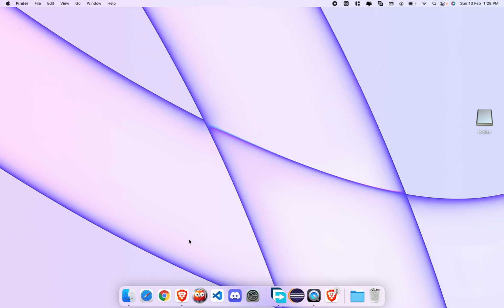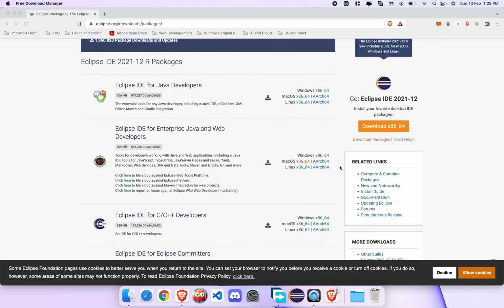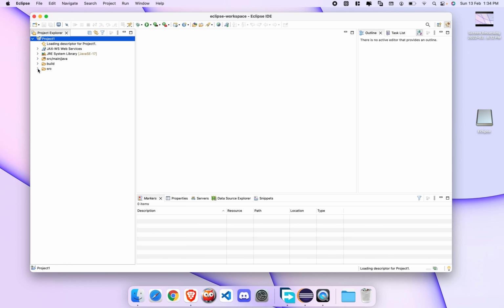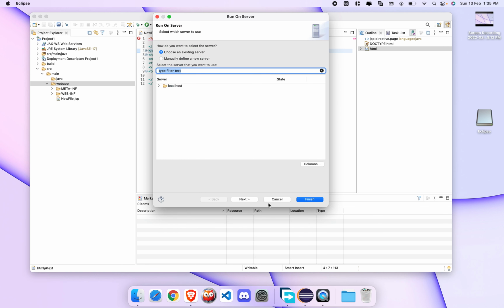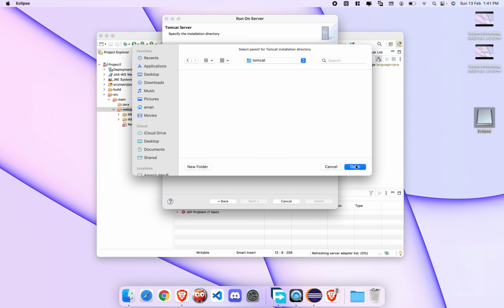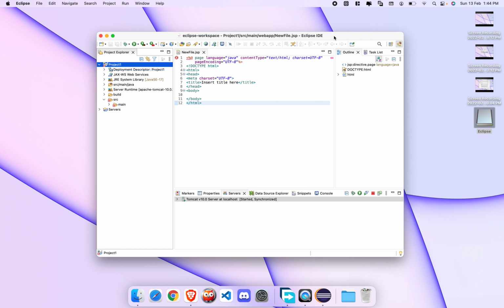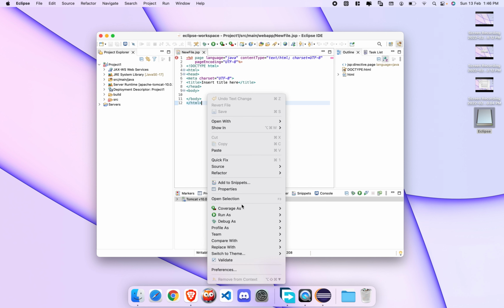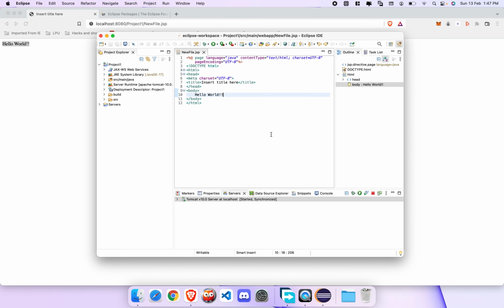How to install eclipse and prepare it for JSP -Mac full installation guide